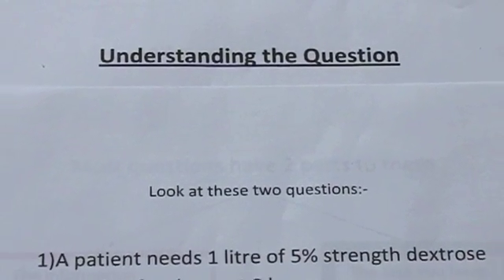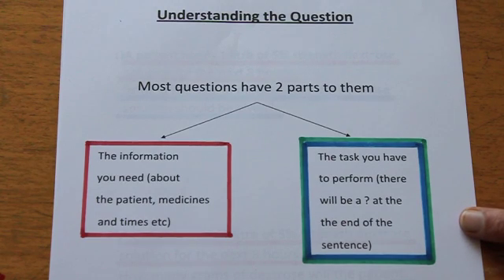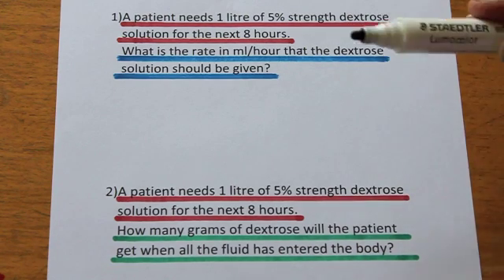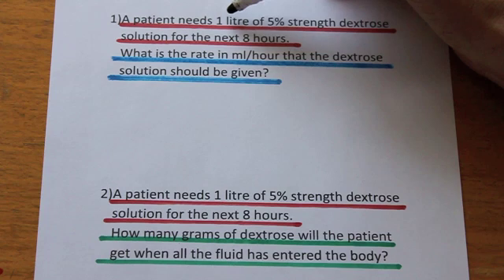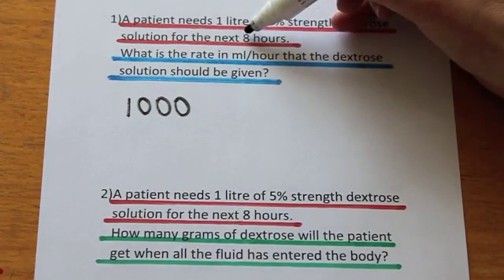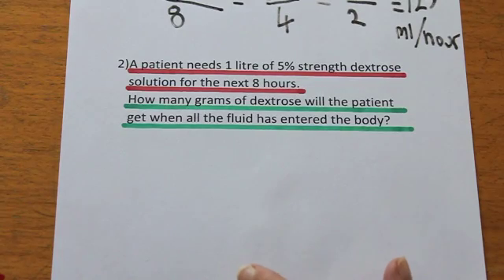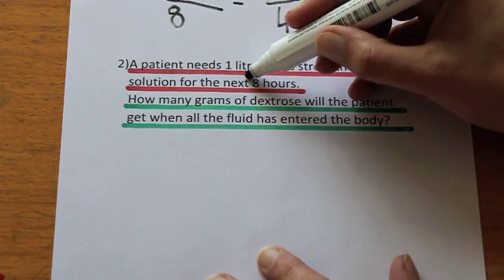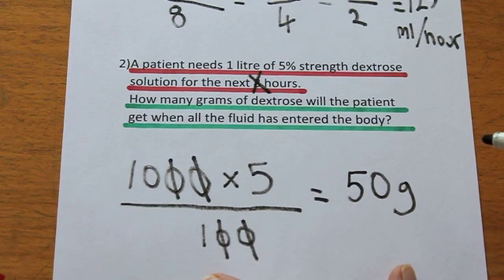Understanding numeracy questions for nurses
A video tutorial for Nursing students on how to understand and answer questions about numeracy